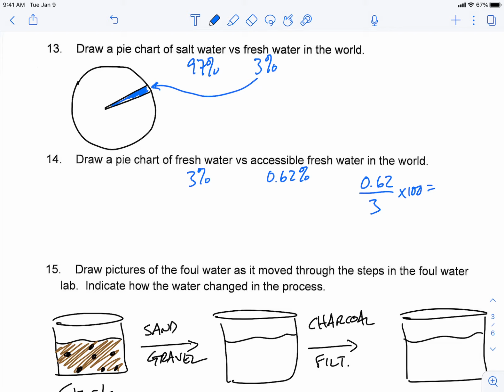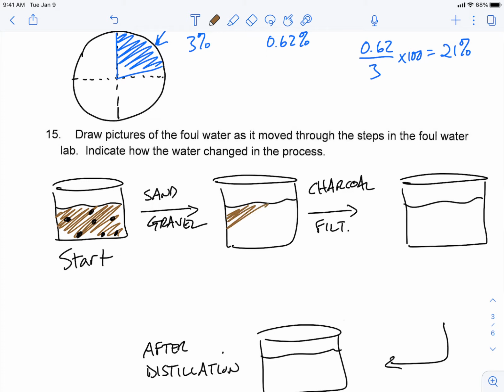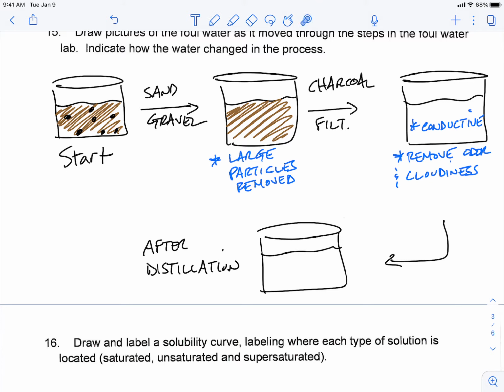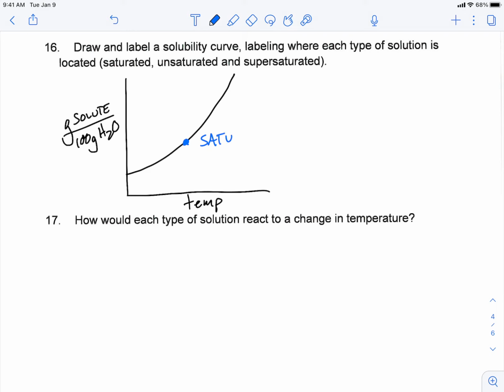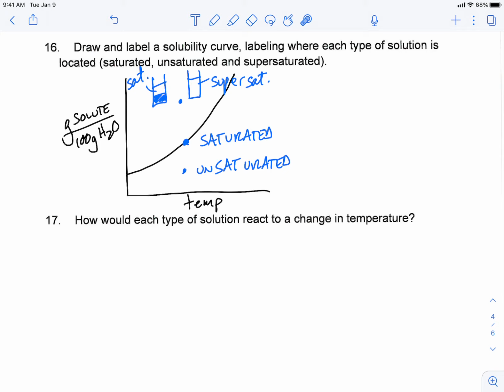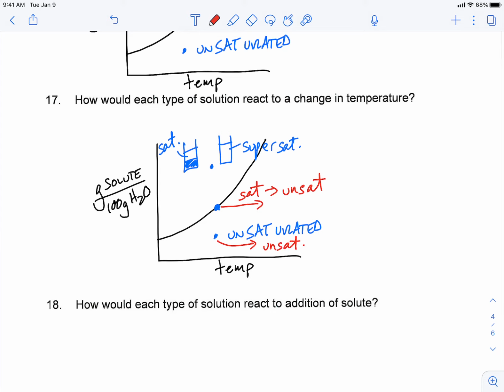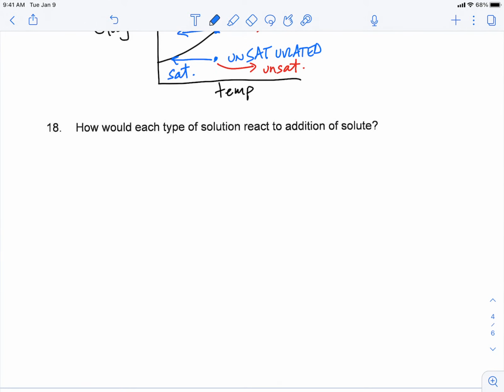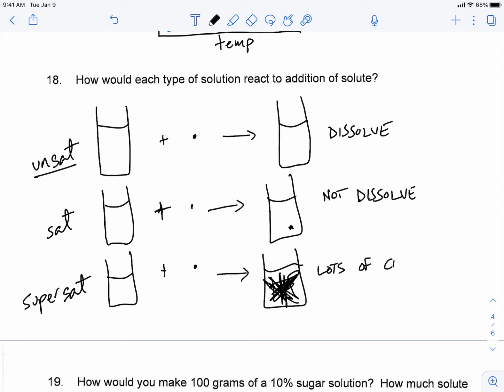Honors Chem Sem 2 final exam review page 3 - 2021